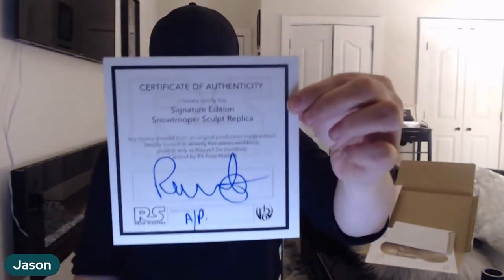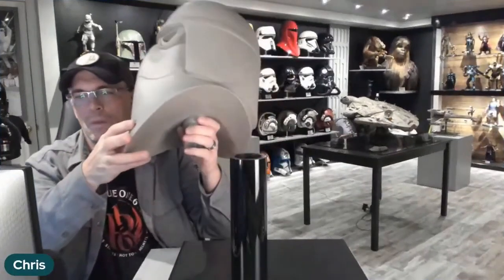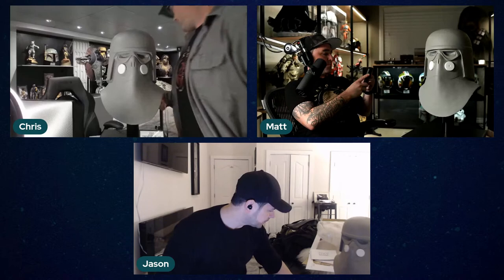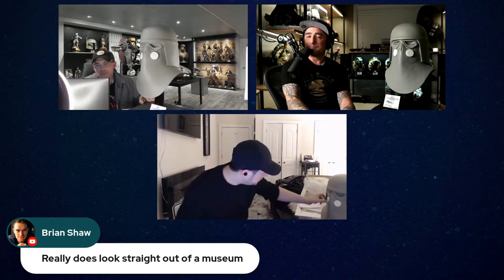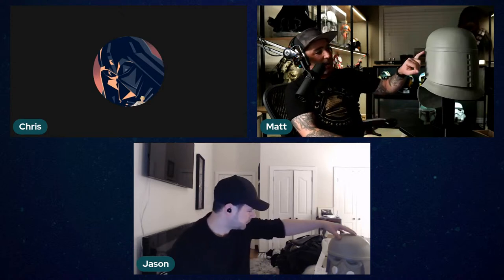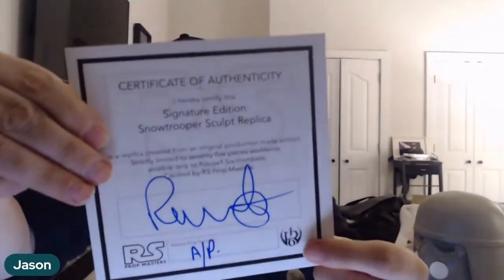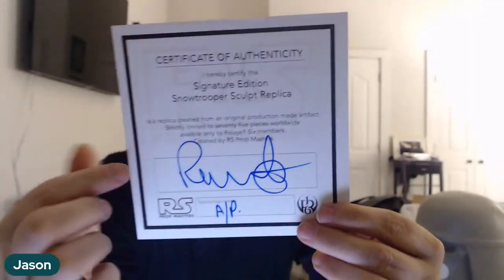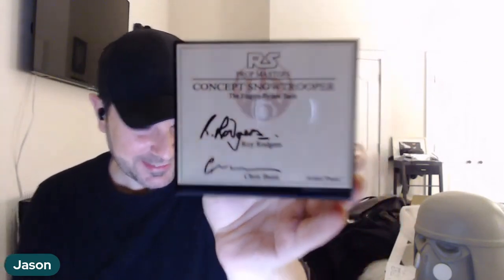Exclusive Concept Snowtrooper Maquette // Unboxing & Talking